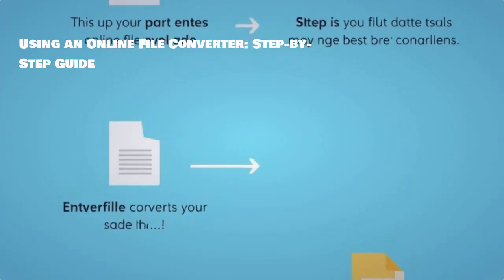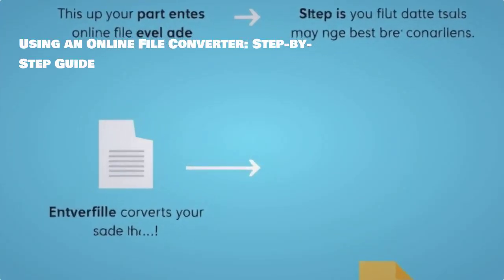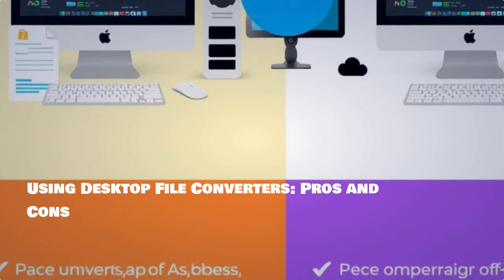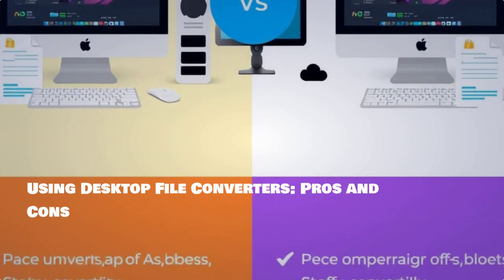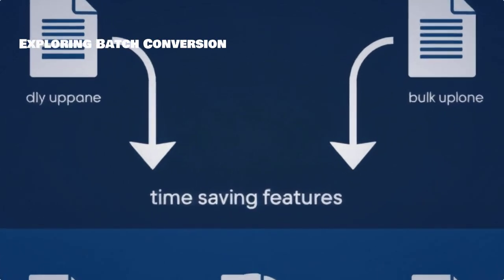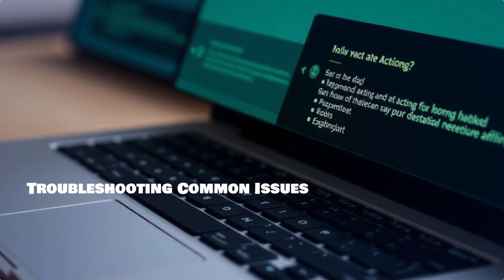Guide to Using a File Converter